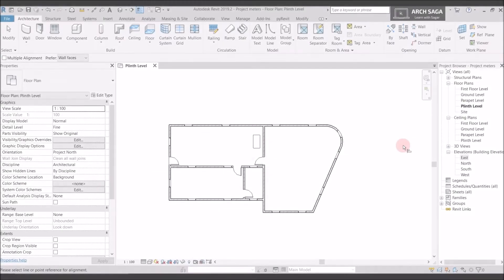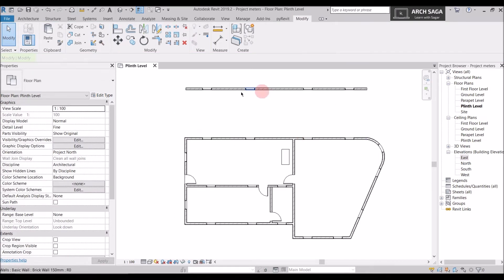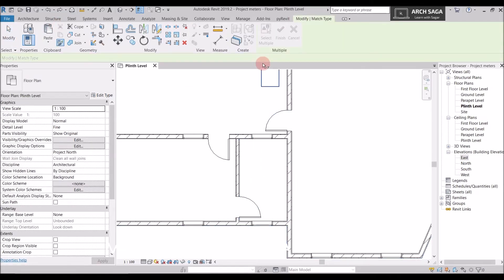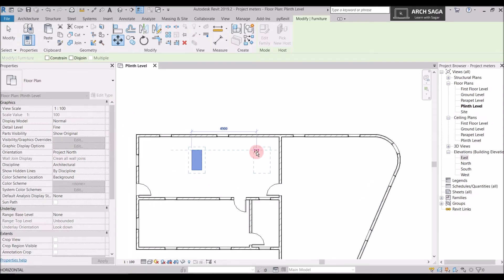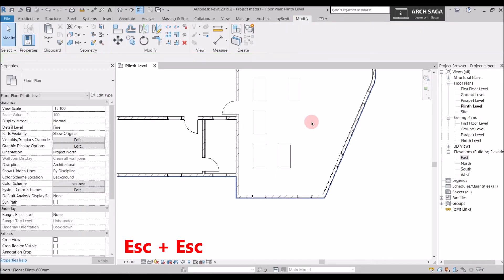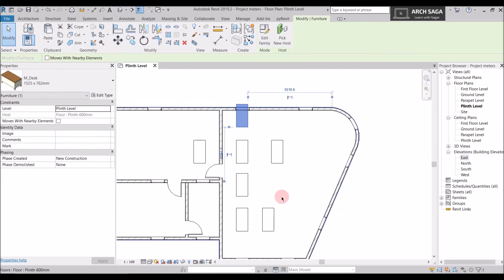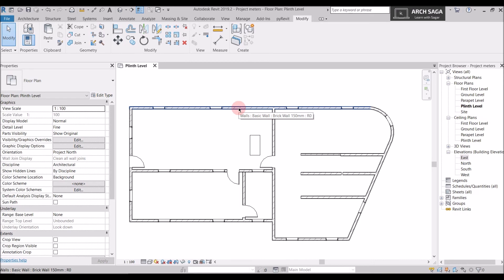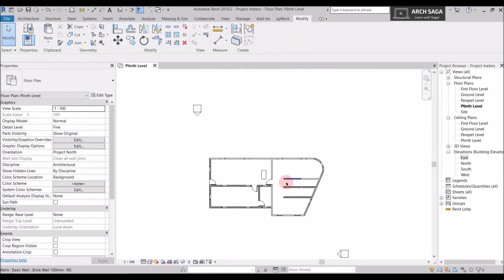What are Modify Tools and how to use it | Revit Tutorial in English | Tutorial #6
In this Tutorial I will introduce you to Modify Tools

We will be learning more about Revit Architecture in upcoming tutorials.

Also Visit my Amazon Storefront where you will find products related to Architecture and Essential Office and Stationary products